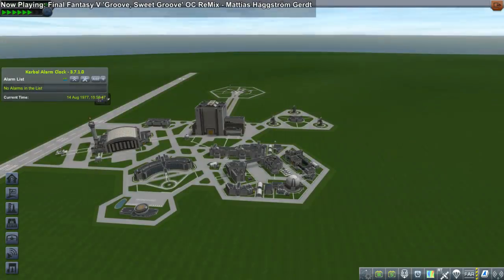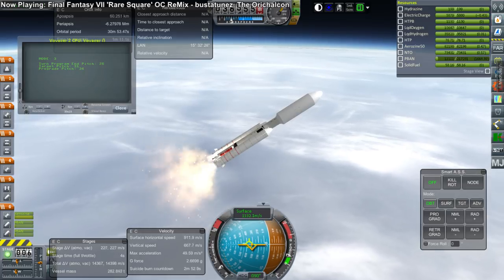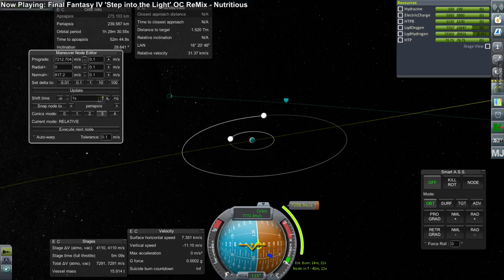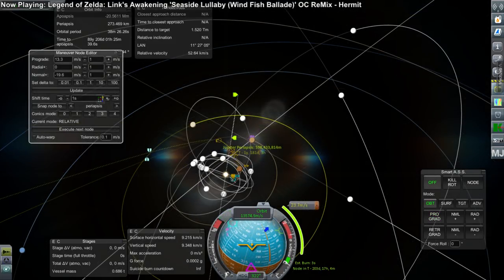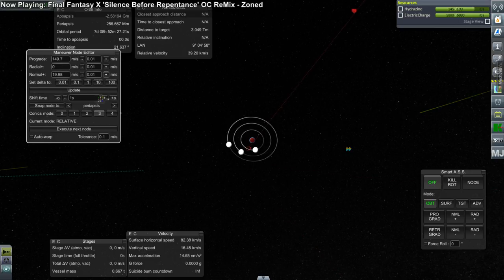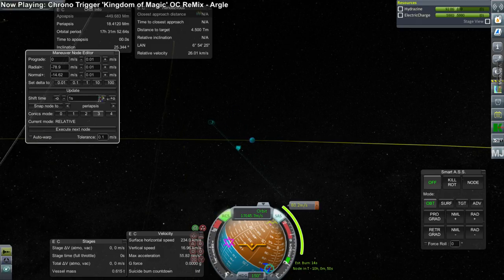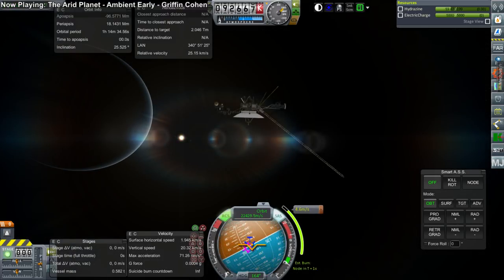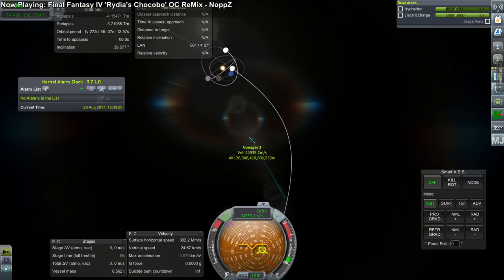Kerbal Space Program/Realism Overhaul - Voyager 2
I launch Voyager 2 on a tour of Jupiter, Saturn, Uranus, and Neptune during a Twitch livestream.